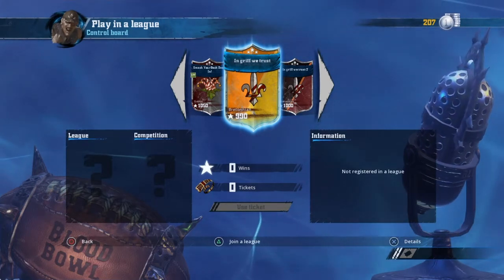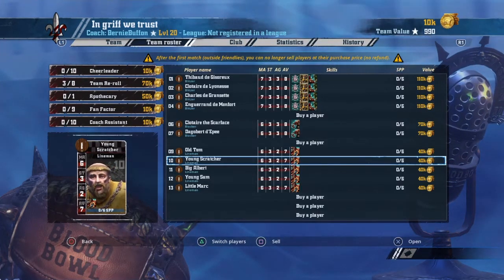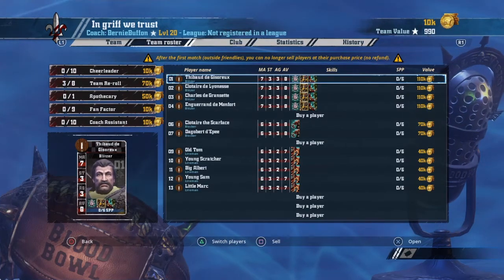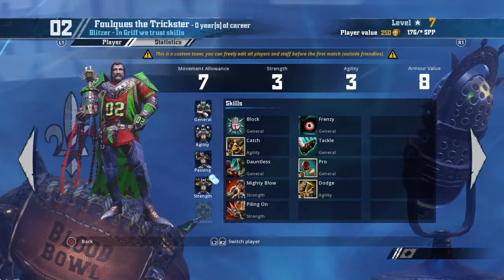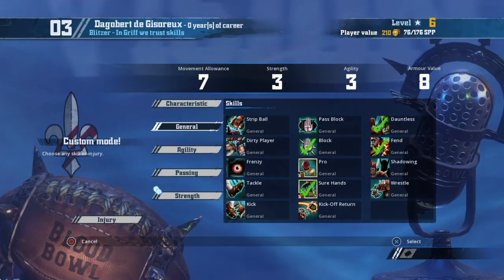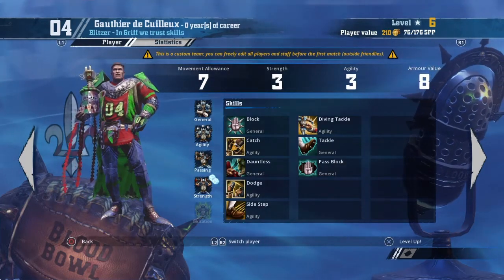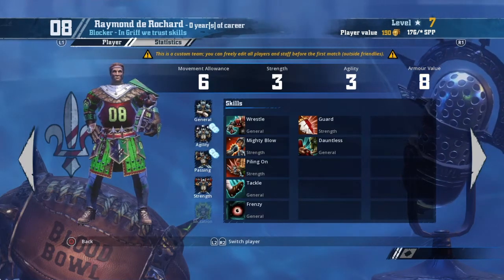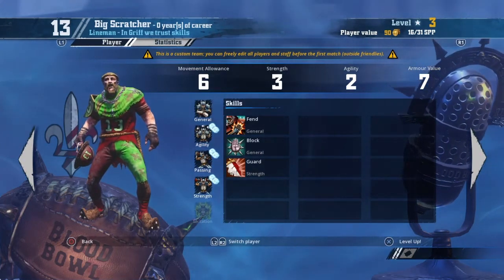Bloodbowl 2 Bretonnian Roster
We Look at the brets skill ups and starting roster set up